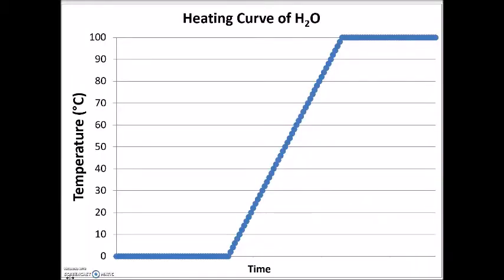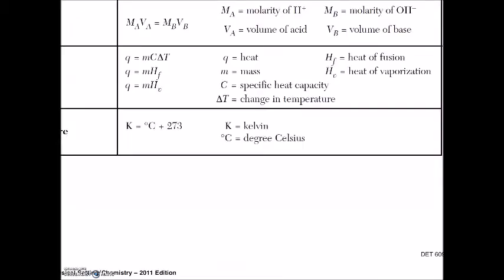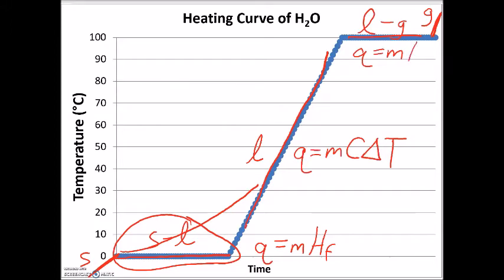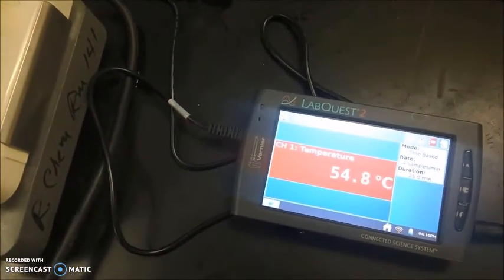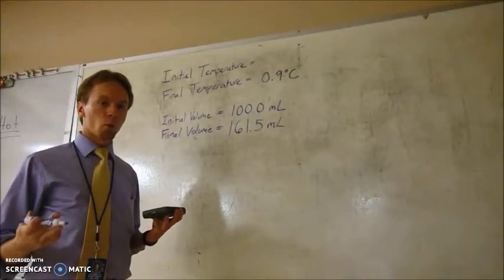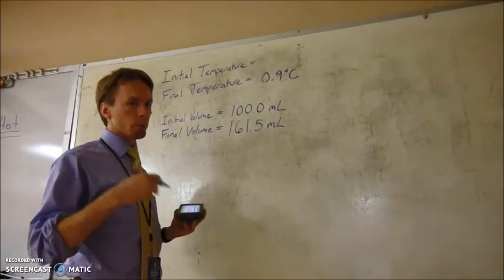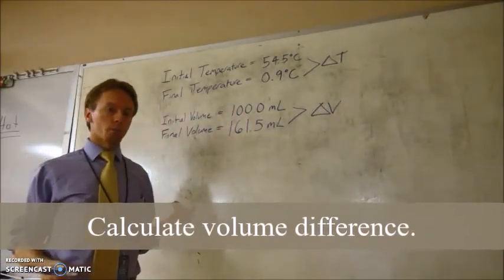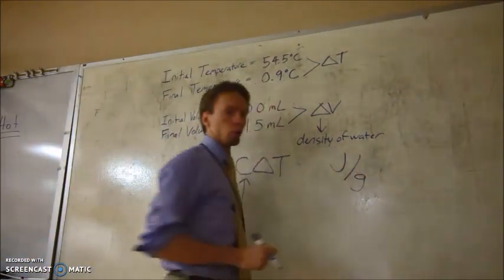Quarter 2 Chemistry Lab - Heat of Fusion of Water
This is the pre-lab video for the second quarter lab titled Heat of Fusion of Water.  This lab explores the energy transferred to ice as it melts.   You must watch this video and answer all pre-lab questions before you will be allowed to finish this lab.

0:00 - Introduction
0:43 - Review of Phase Changes & Heating Curves
2:08 - Energy Transfer Equations
3:17 - Lab Safety & Purpose
4:12 - Doing the Lab
7:15 - Once Your Temperature is Constant
8:55 - After Completing Measurements